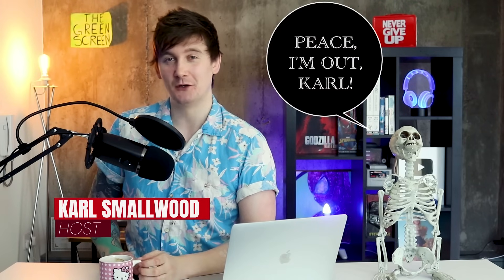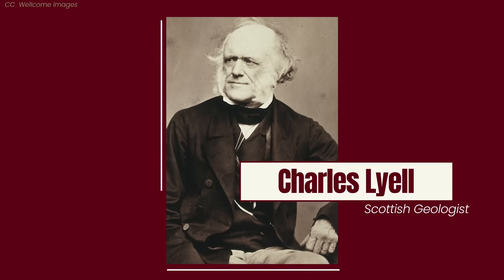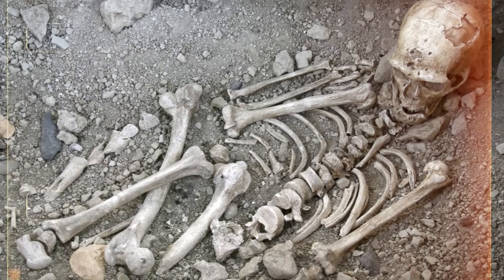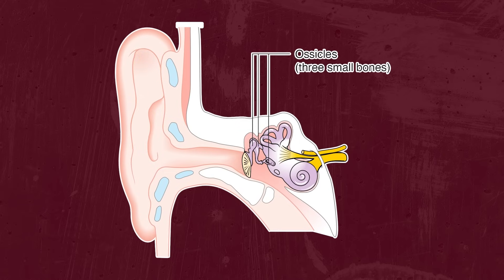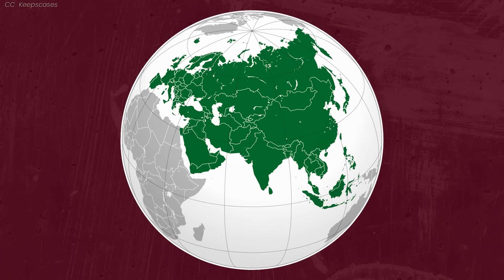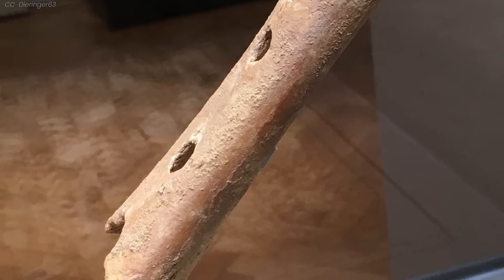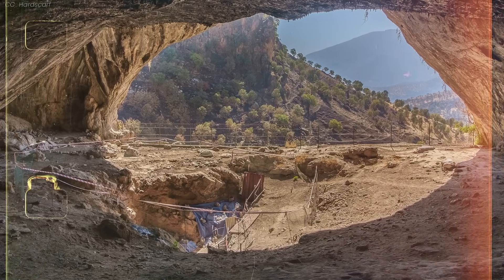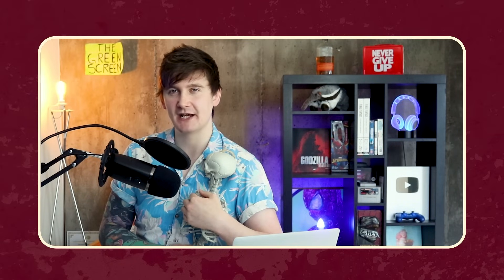Neanderthal: The Origins, Evolution, and Extinction of Humanity’s Closest Relative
By Radu Alexander